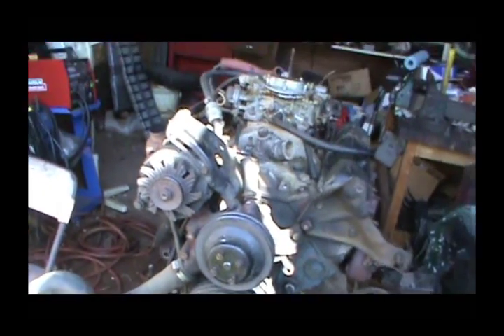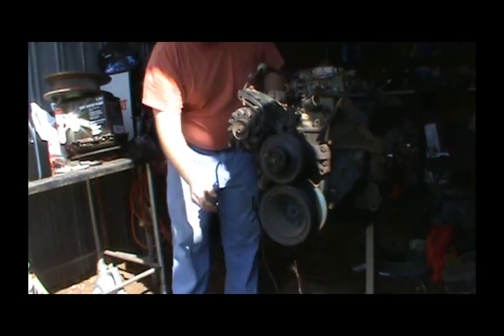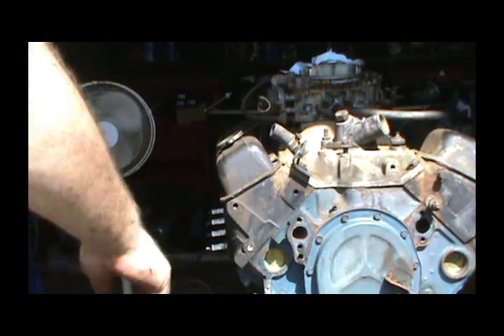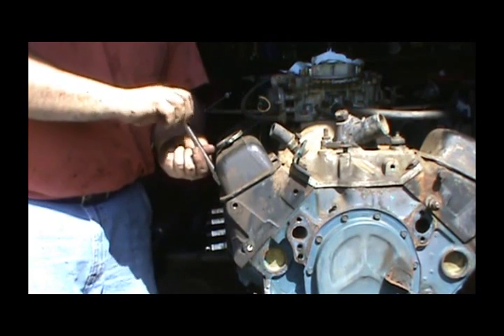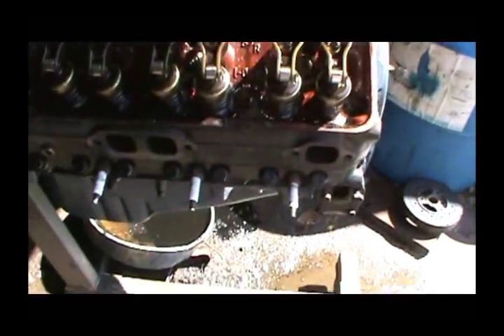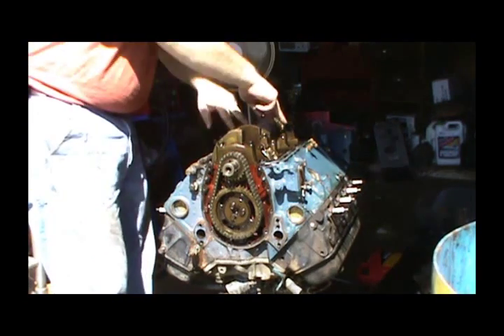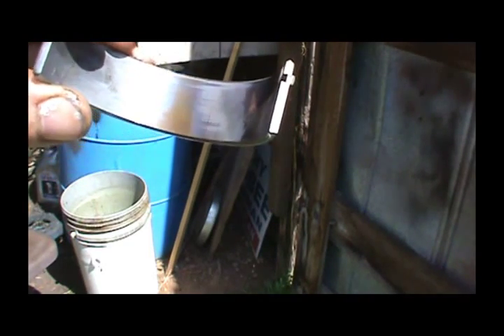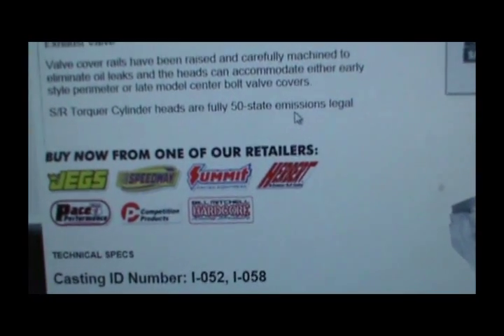Project 383 Stroker - Cleaning & Inspection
Cleaning & inspecting the 383 stroker motor.  Found out I don't have Dart heads, but do have World Product S/R Torquer heads.